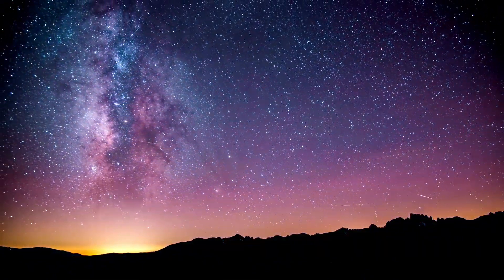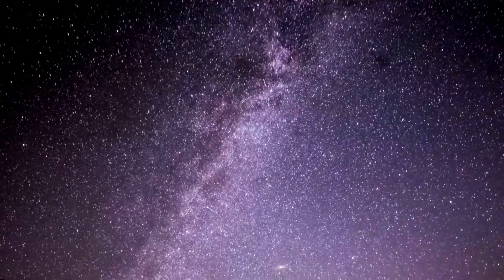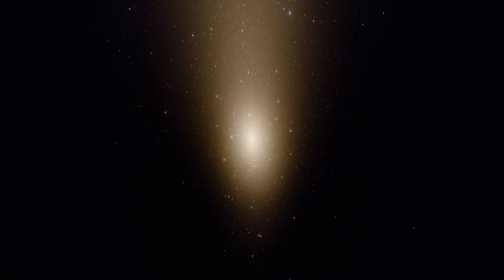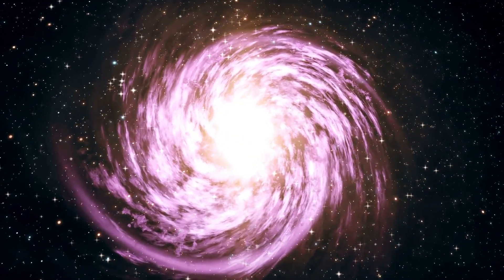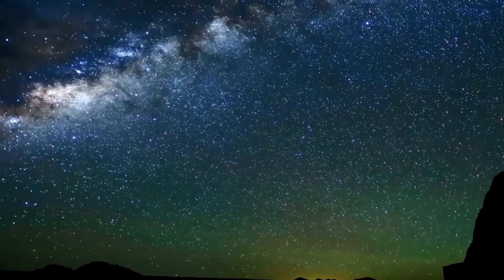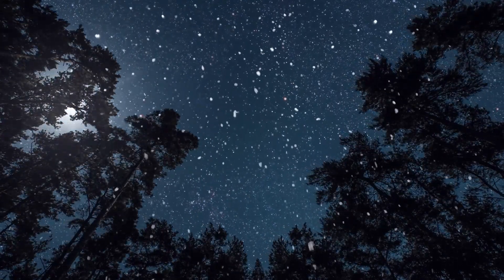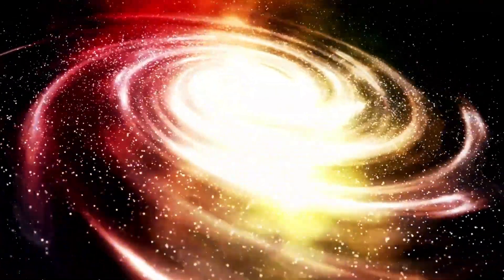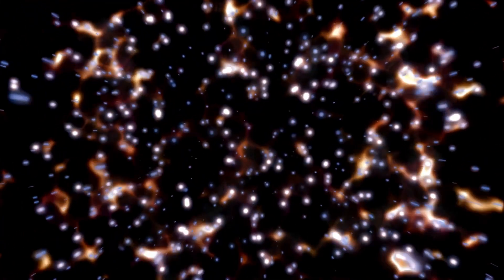Neil deGrasse Tyson: “Betelgeuse is about to EXPLODE and take the Night Sky all over the WORLD”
🚨 Breaking Astronomical News! 🚨 Neil deGrasse Tyson reveals that Betelgeuse, one of the most famous stars in the night sky, is on the brink of a spectacular explosion! 🌟💥 In this video, Tyson explains what an impending supernova could mean for observers around the globe, how it will light up the night sky, and the profound implications for our understanding of the universe. Dive into this cosmic event and explore the science behind one of the most anticipated stellar phenomena in recent history.